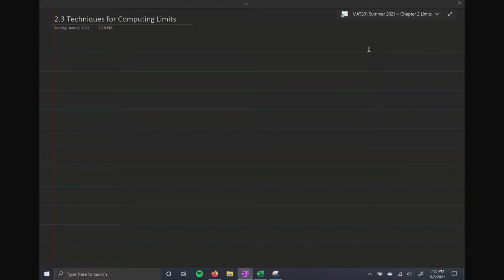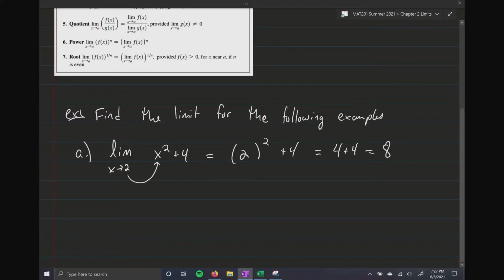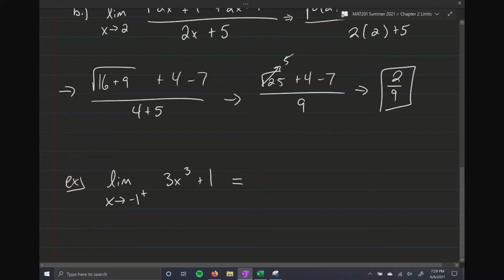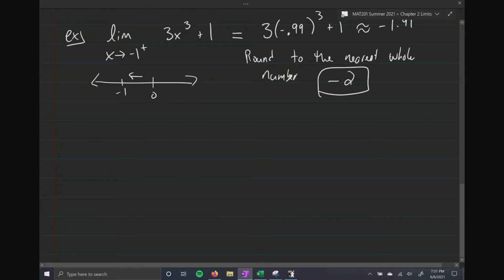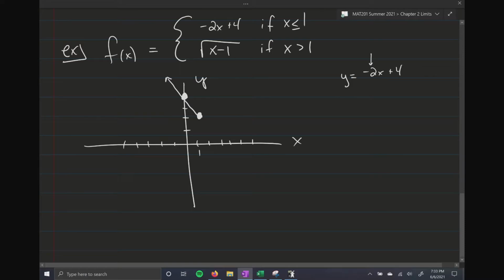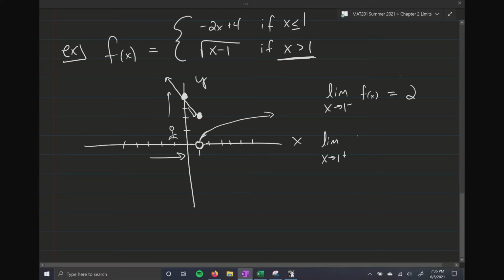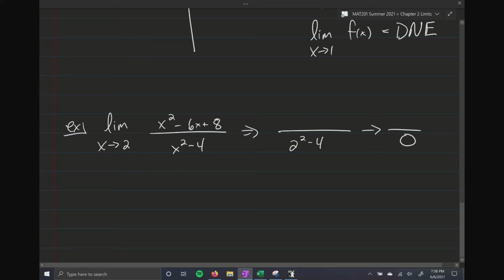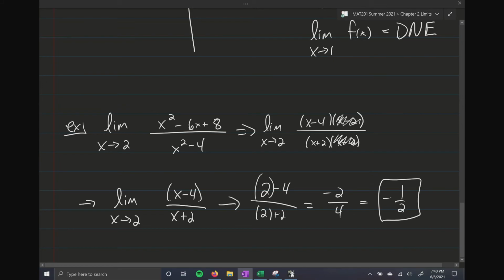Chapter 2 Section 3 Computing Limits Part 1